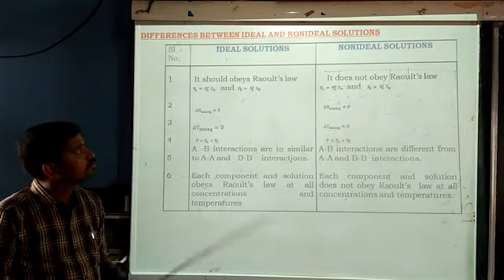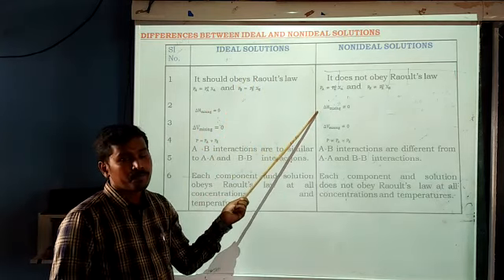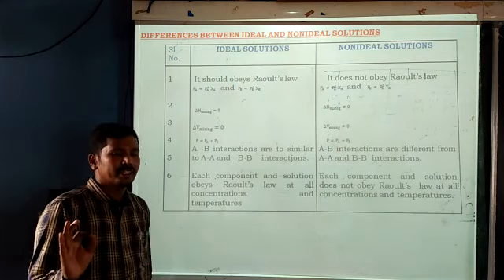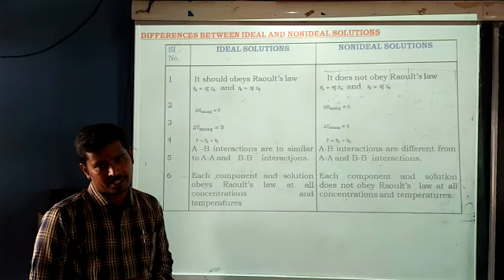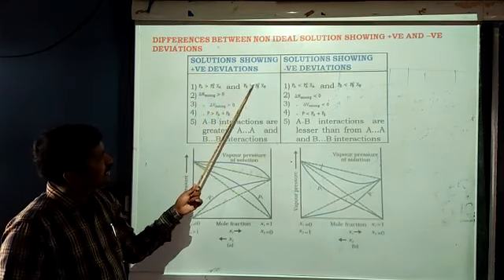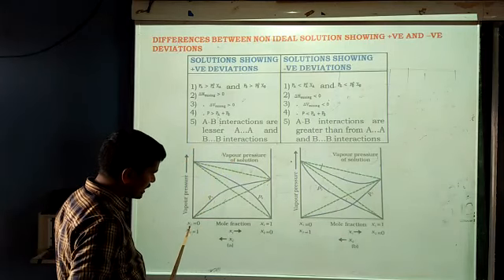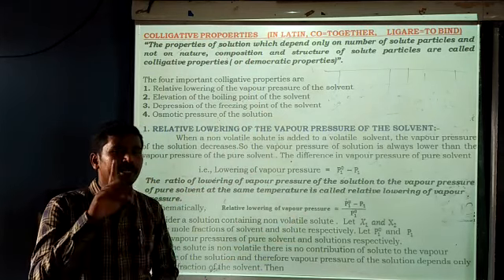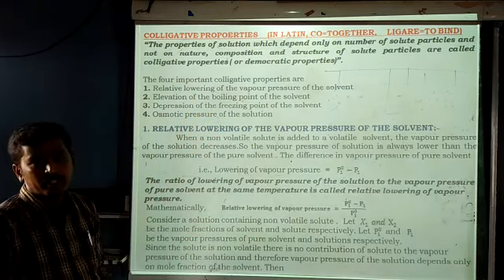Chemistry solutions 13